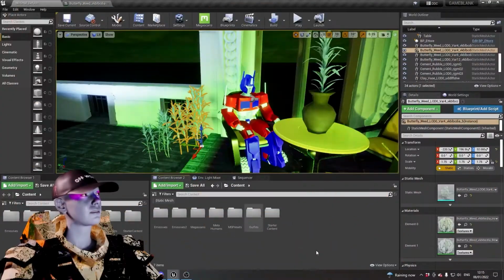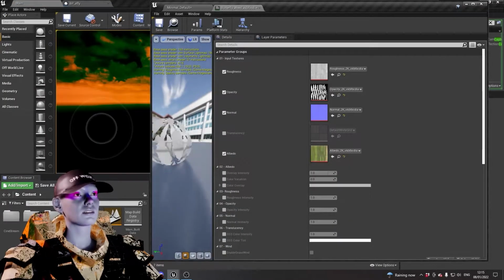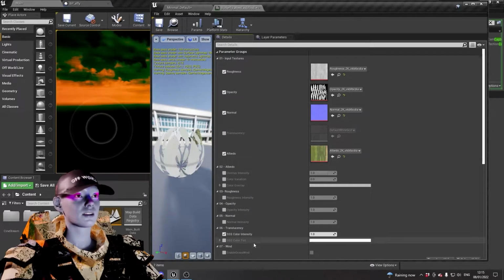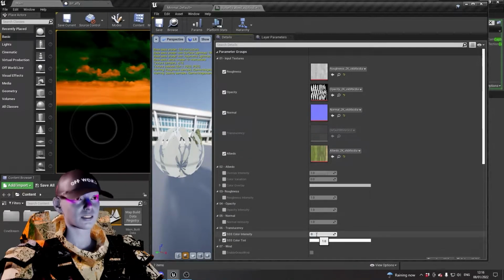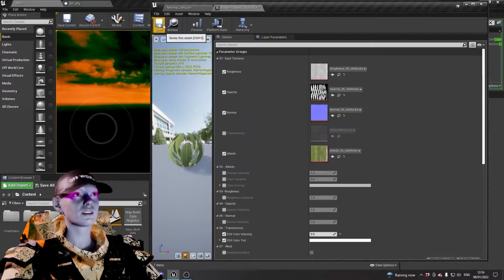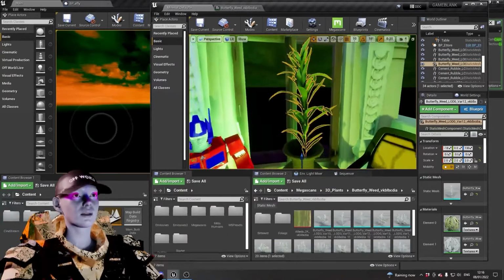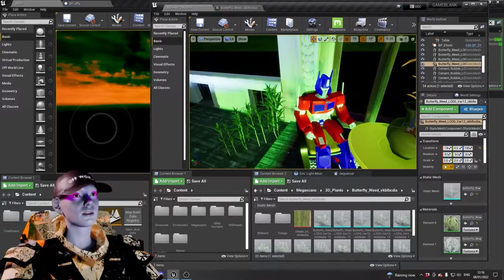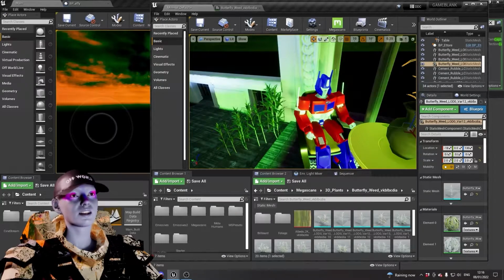How to fix broken textures in Megascans for Unreal Engine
This is just a quick tip that I thought might save people some time when importing Megascans plants. The textures seem to come in with a white overlay that looks like a missing texture or something. But by tweaking a few settings you can fix these imported plants and restore them to their intended look.

𝘽𝙊𝙒𝙏𝙄: (𝘽𝙀𝘾𝙊𝙈𝙀.𝙊𝙉𝙀.𝙒𝙄𝙏𝙃.𝙏𝙃𝙀.𝙄𝙉𝙏𝙀𝙍𝙉𝙀𝙏)

𝘽𝙊𝙒𝙏𝙄 22 - 𝙎𝙩𝙚𝙥 𝙗𝙮 𝙎𝙩𝙚𝙥:

Step 1: Find a Megascans plant in your Viewport that has the white texture.

Step 2: Use Right click - Browse to Asset to reveal it in the Content Browser.

Step 3: Open The Texture from the same Content Browser Folder.

Step 4: Check the Translucency Check-Boxes and set the Intensity to 0.

Step 5: Save and Apply the Material.

Check out other videos on getting set-up using the Off World Live Live-Streaming Toolkit

A massive thankyou to the musician who supplied this backing track
Cloak of Kings - Surveying the Factory from Flora Quest